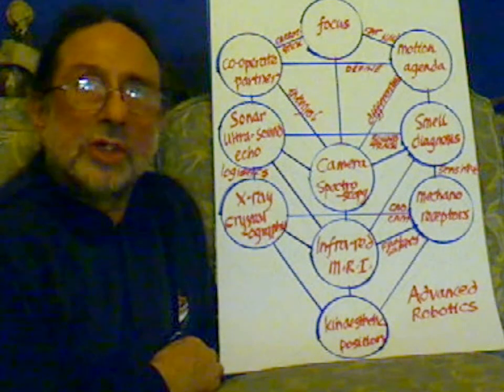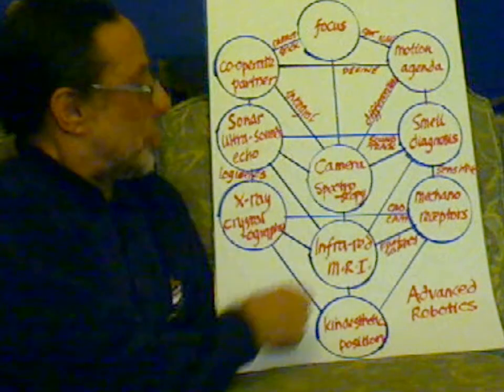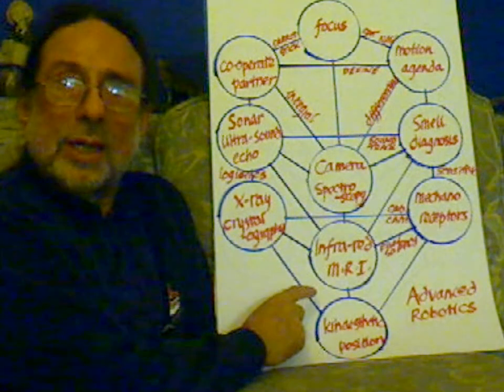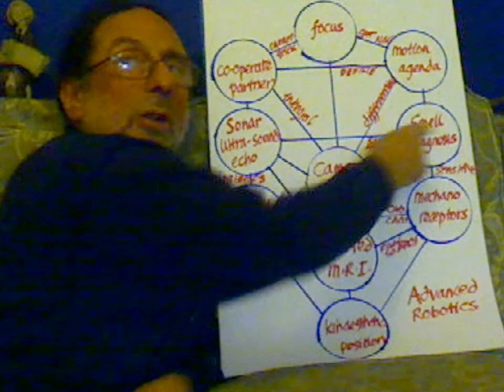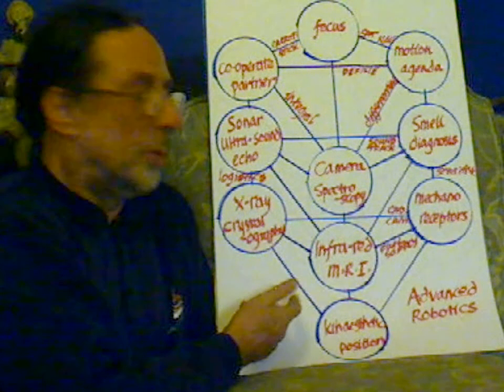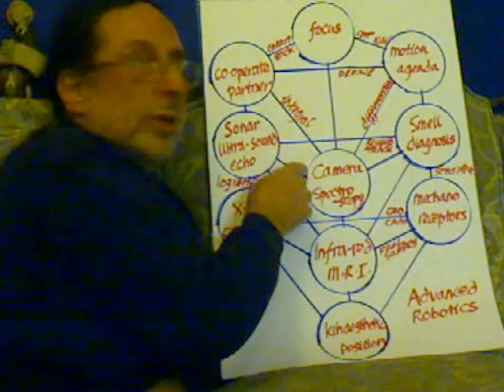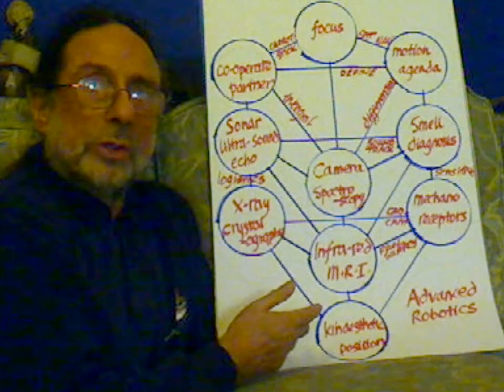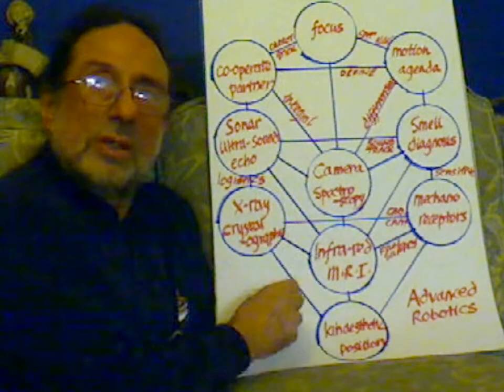Unified Field Theory 4 Autonomous system 3/3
advanced robotics for robot doctor or robot scientist!